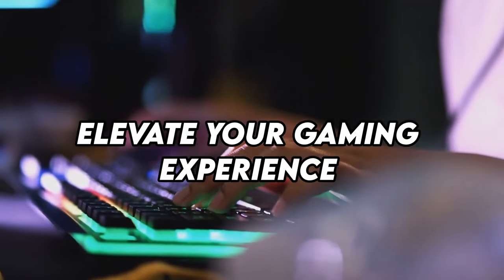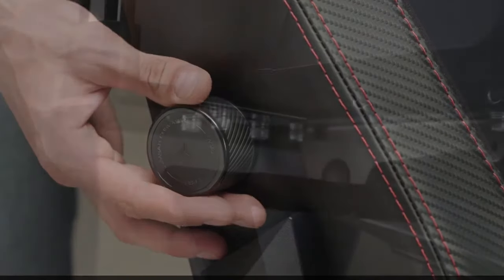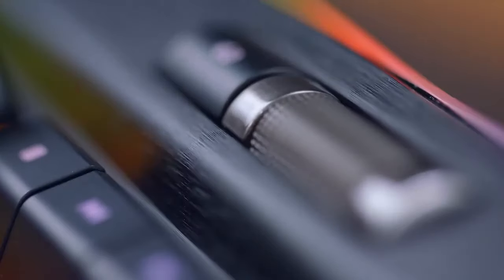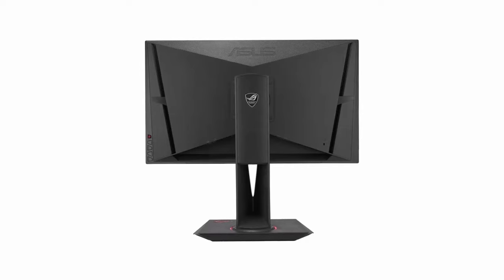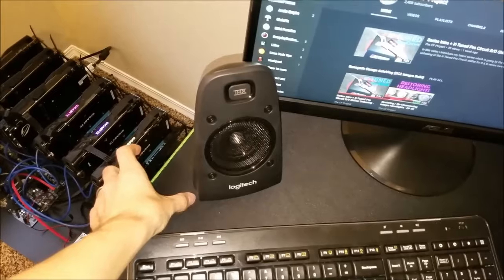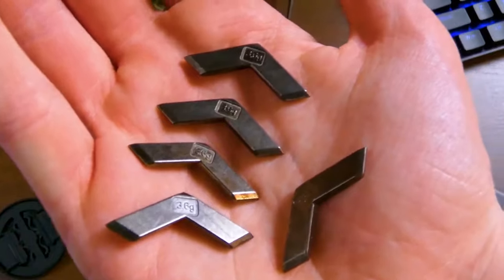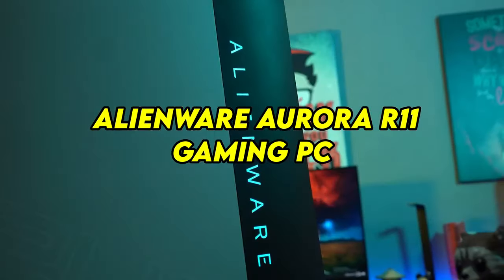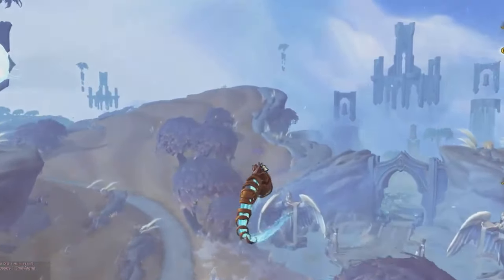BEST Accessories Gamers HAVE To Buy TODAY!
Elevate Your Gaming Experience With Top Accessories
Welcome to our comprehensive guide on the 10 best accessories for gamers! Gaming is not just a hobby; it’s an experience. And to make that experience truly exceptional, you need the right tools at your disposal. From ergonomic chairs to high-performance PCs, these accessories are designed to take your gaming setup to the next level. Let’s explore each of them in detail!

Number 10. Razer Goliathus Extended Chroma Gaming Mousepad. Precision and Control.
Number 9. Secretlab Titan Gaming Chair. Comfort and Support.
Number 8. SteelSeries Arctis Pro Wireless Gaming Headset. Immersive Audio Experience.
Number 7. Corsair K95 RGB Platinum XT Mechanical Gaming Keyboard. Responsive and Customizable.
Number 6. ASUS ROG Swift PG279Q Gaming Monitor. Fluid Gameplay and Stunning Visuals.
Number 5. Xbox Elite Wireless Controller Series 2. Versatile and Responsive.
Number 4. Arozzi Arena Gaming Desk. Organized and Ergonomic.
Number 3. Logitech G502 HERO Gaming Mouse. Precision and Performance.
Number 2. Logitech G560 LIGHTSYNC PC Gaming Speakers. Immersive Audio Experience.
Number 1. Alienware Aurora R11 Gaming PC. Power and Performance.

There you have it, our comprehensive guide to the 10 best accessories for gamers. From ergonomic chairs to high-performance PCs, these accessories are essential for creating the ultimate gaming setup. Whether you’re a casual gamer or a hardcore enthusiast, investing in the right accessories can take your gaming experience to new heights. So, what are you waiting for? Level up your gaming setup today and immerse yourself in the world of gaming like never before!